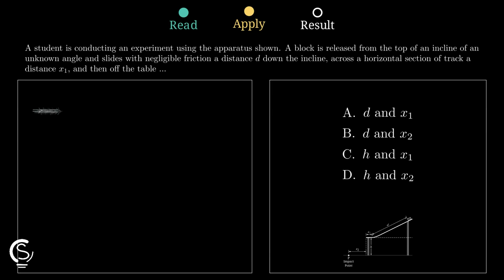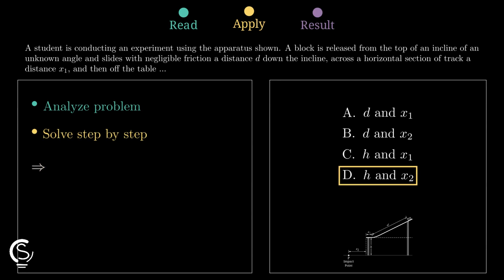2023 AP Physics 1 Question 39 - Projectile Motion and Kinematics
Detailed step-by-step solution for the 2023 AP Physics 1 Question 39 focusing on Projectile Motion and Kinematics. This video explains how to determine the horizontal launch speed of a block using vertical and horizontal displacement data. A student is conducting an experiment using the apparatus shown. A block is released from the top of an incline of an unknown angle and slides with negligible friction a distance d down the incline, across a horizontal section of track a distance x1, and then off the table. The block falls a vertical distance h and lands on the ground at the impact point P at a horizontal distance x2 from the edge of the table. Which two measurements could be used together, without any additional data, to determine the speed of the block as it leaves the table? Want more AP practice?